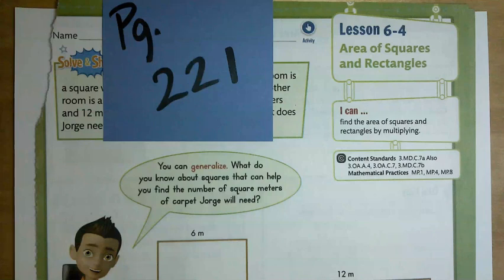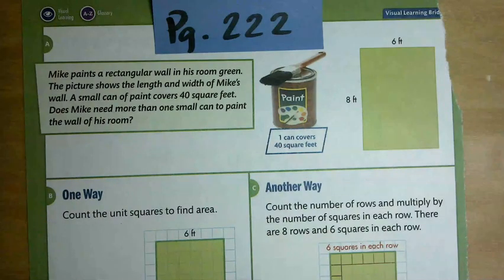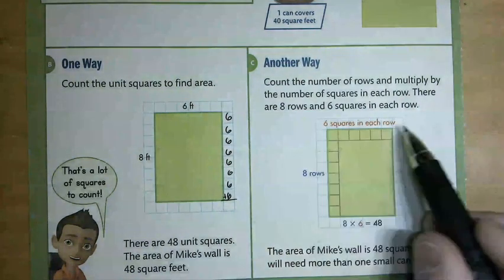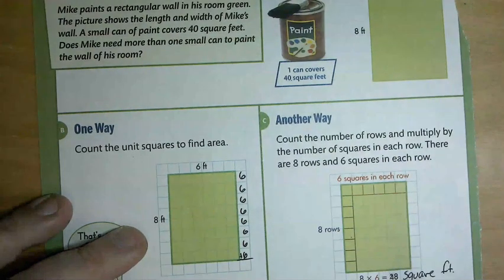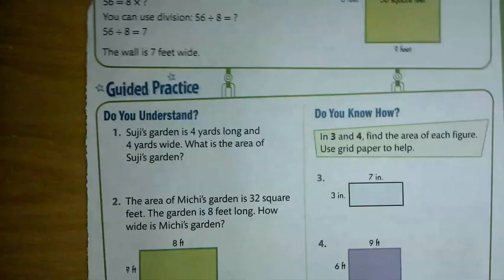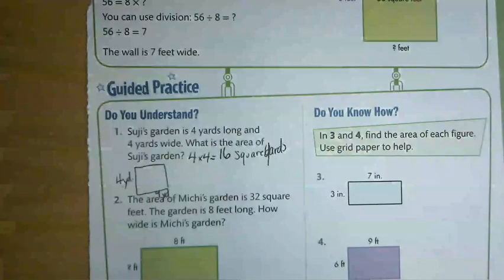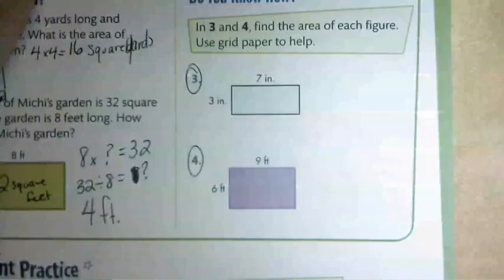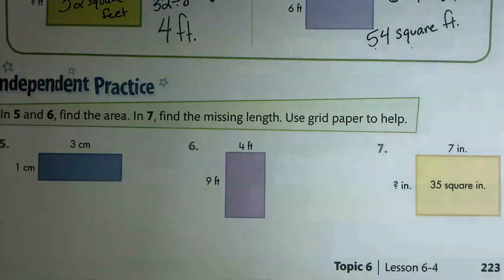3rd Grade 6.4 Envision